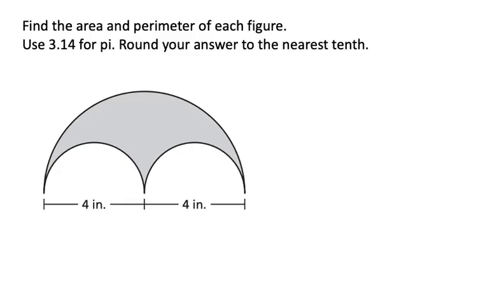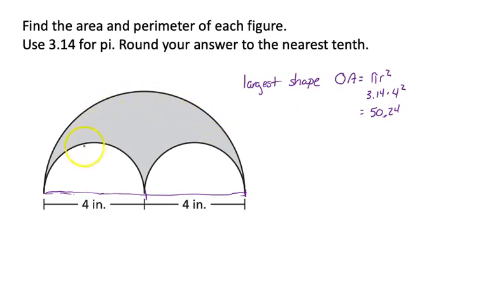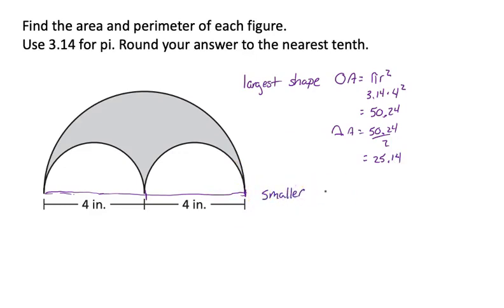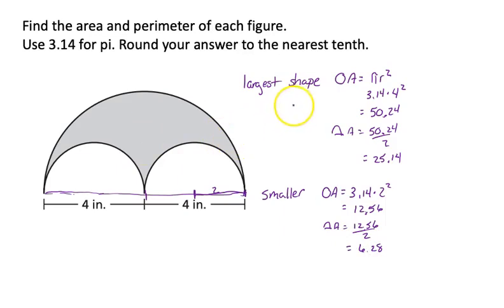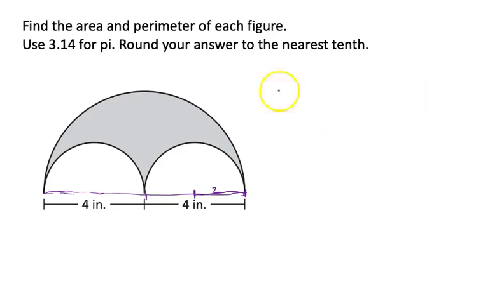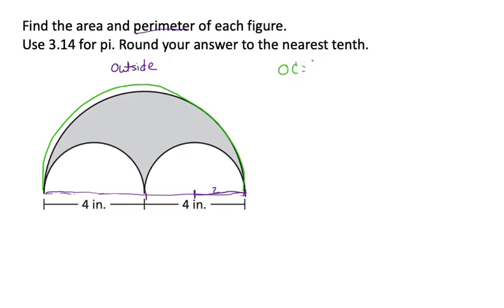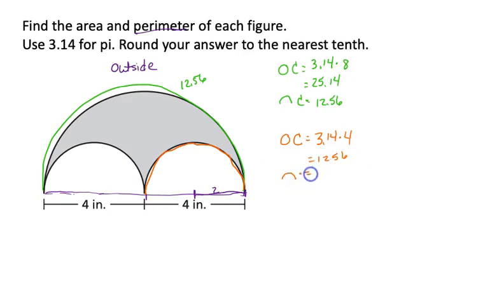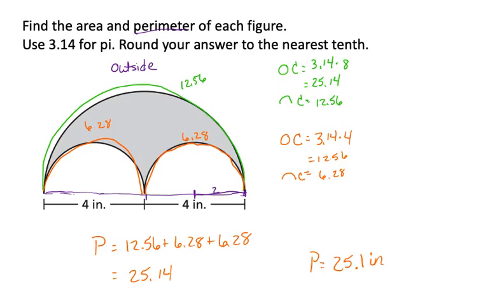Semi Circle Applications of Shaded Regions